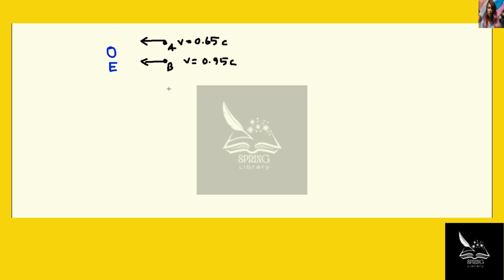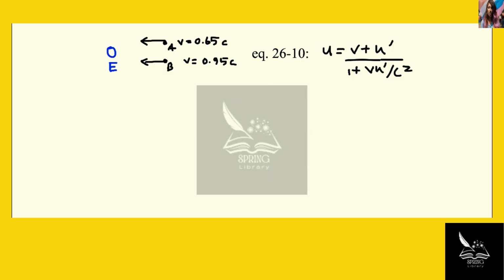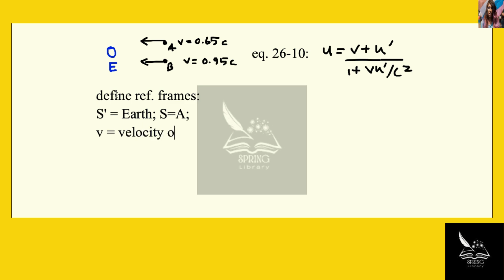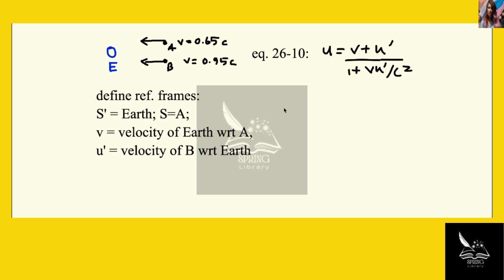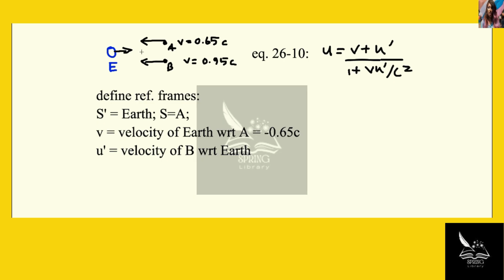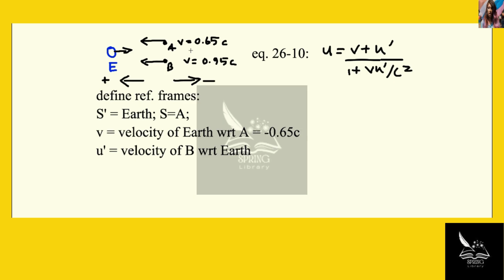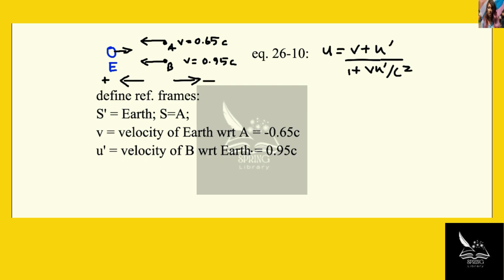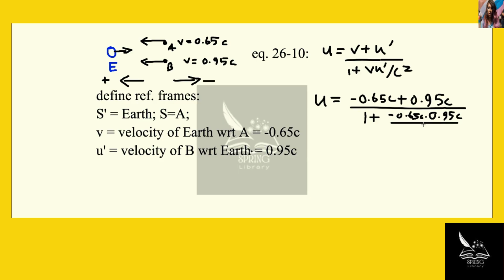[Physics] Rocket passes Earth at a speed of 0.65 . At the same time, rocket passes Earth moving 0.